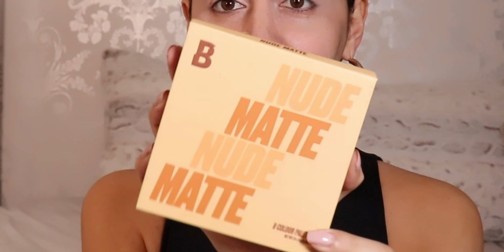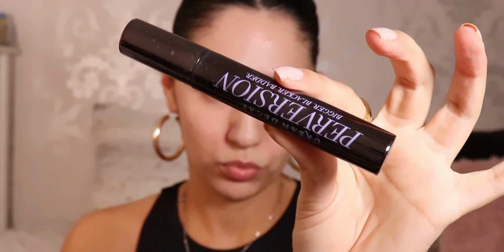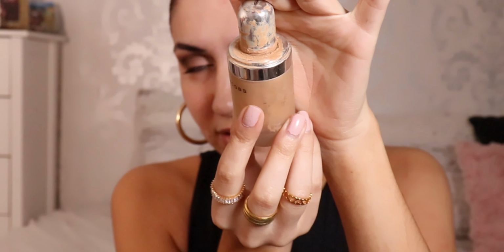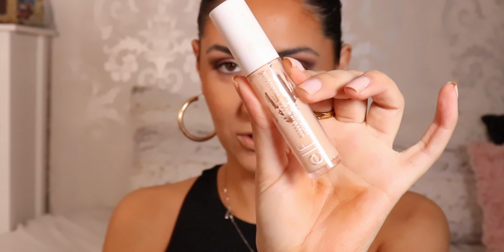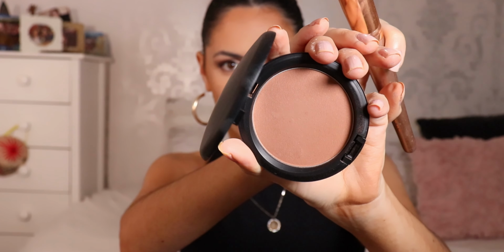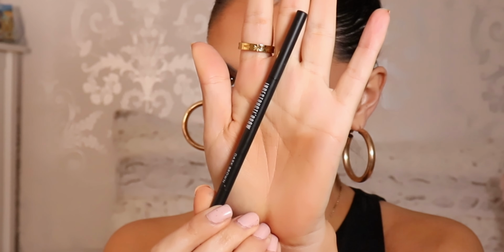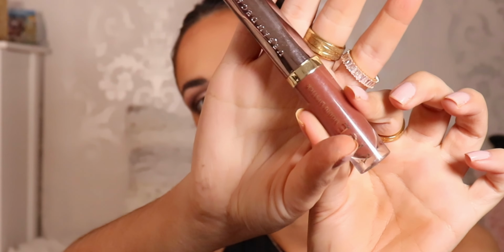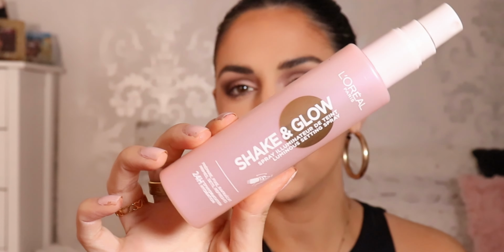FULL FACE USING MAKEUP I DONT VIBE WITH | Lidiadegroovyey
My name is Lidia! Thought I would do a full face of makeup I don't vibe with... hope you enjoy!
Thank you for all the love and support, I appreciate you :) x
Other glam vids;
I♡You